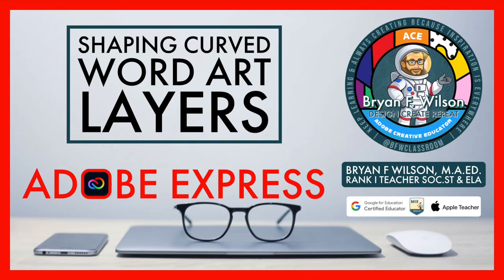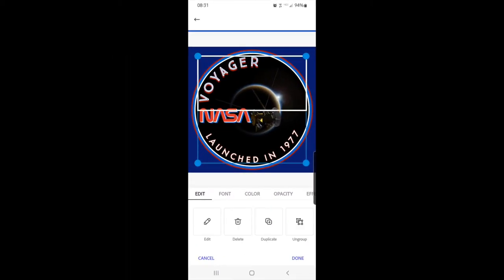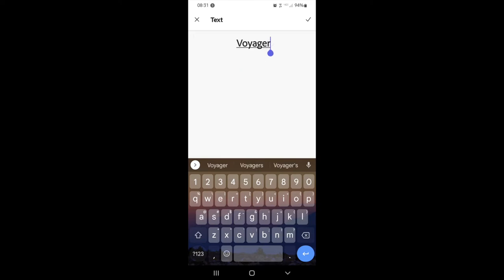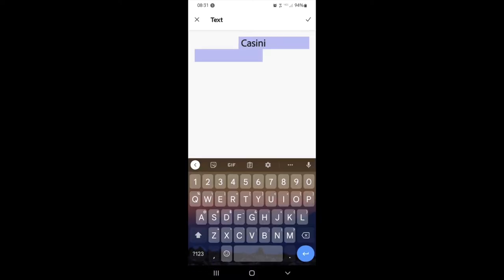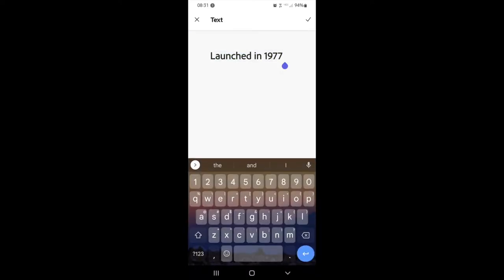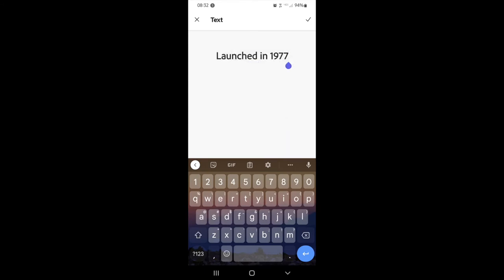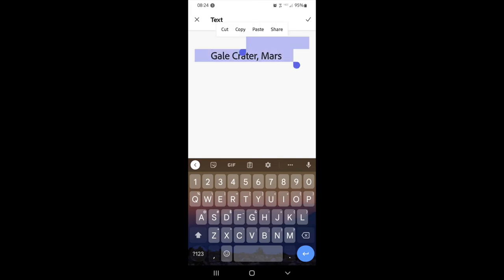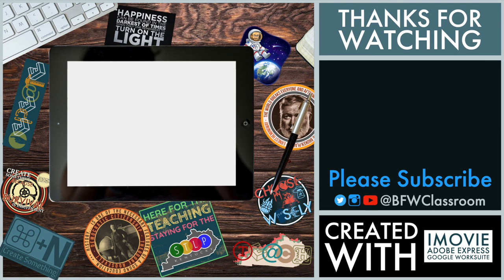Adobe Express: Creating Curved Word Art Layers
In this video, I show how to make two different curved text boxes using the curved format.  This focuses on creating less than 180 arch formats with the words.

FYI about Adobe Express: If you are using the iOS or Android app you may see a different layout from the desktop app.